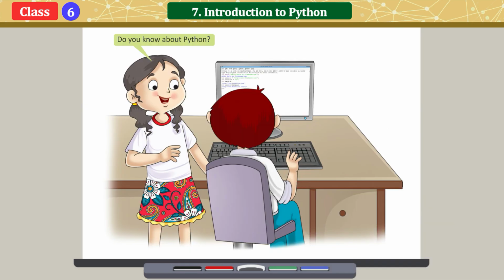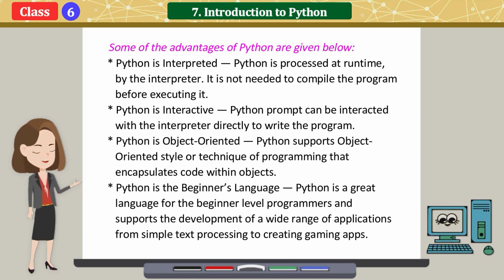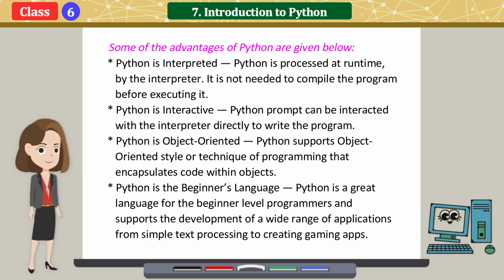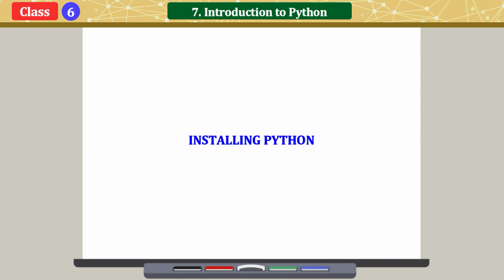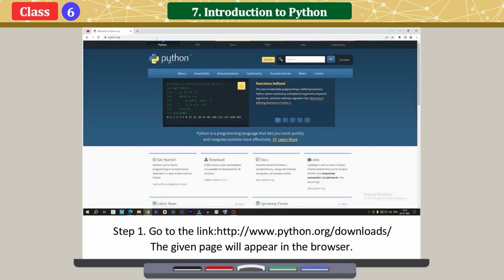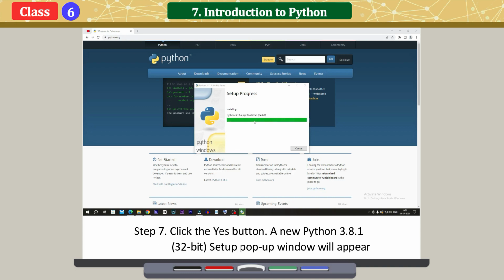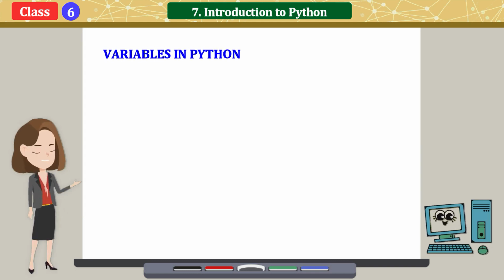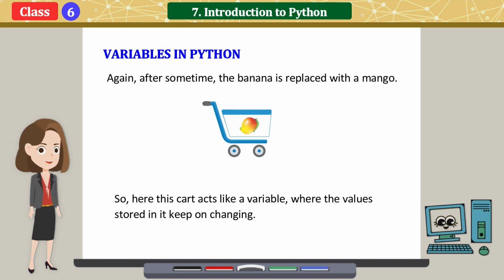Introduction to python || Class - 6, Chapter - 7 || LOGON Codes with Smartway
Title: "Introduction to python" - Class 6

• Characteristics of Python
• Applications of Python
• Installing Python